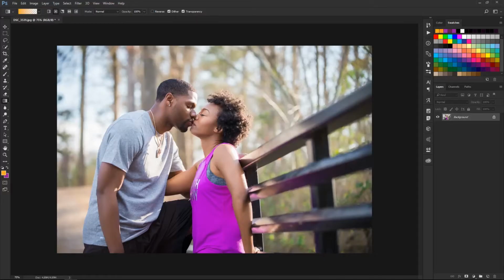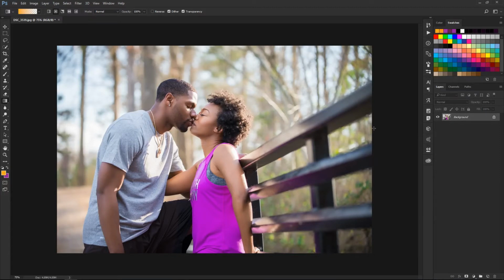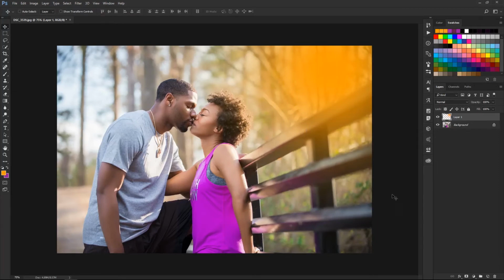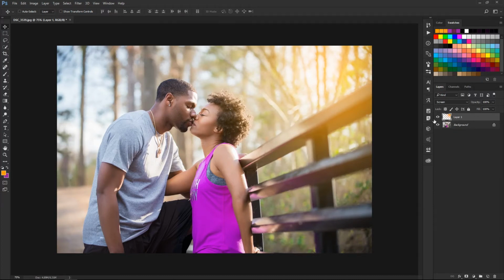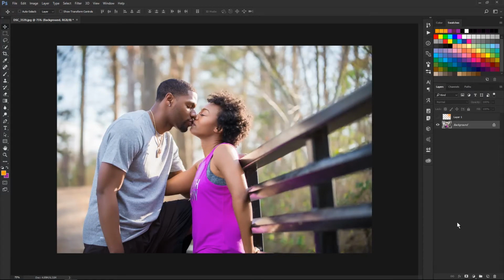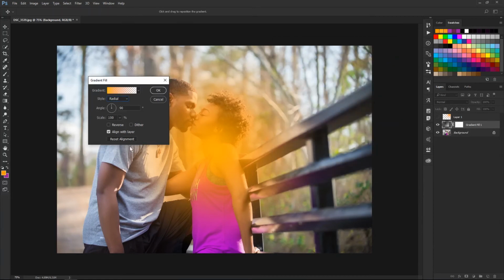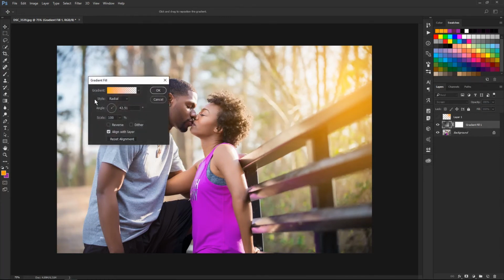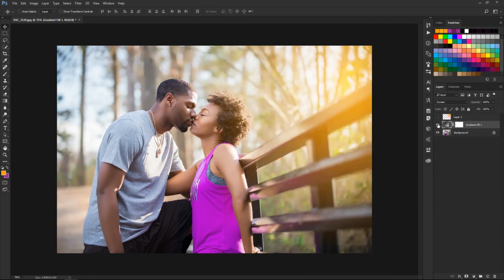How to Create a Sun Flare in Photoshop - Lens Flare Tutorial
Learn how to add sun flares and lens flares to your photos in Adobe Photoshop. This tutorial shows you 2 ways on how I create sun flares from scratch using the simple tools built right inside of Photoshop.
I hope you enjoy this tutorial. Let me know if it helps you!
In the first technique, we only use the brush tool and then change the layer's blending mode to screen.
The second technique uses a gradient adjustment layer.

My MAIN Camera
My FAVORITE Lens
My Favorite Mic
My Vlogging Mic
Camera Stabilizer
My Drone
Mini Tripod
Photoshop & Lightroom
Wacom Tablet

I use Paul C. Buff AlienBee lights.

Commercial and Editorial Photographer in Birmingham, Alabama. Videographer, Graphic Designer based in Birmingham, Alabama. Sharing photography, videography, photoshop, photo retouching, photo editing and graphic design tutorials and tips. Photographer Atlanta, Georgia.